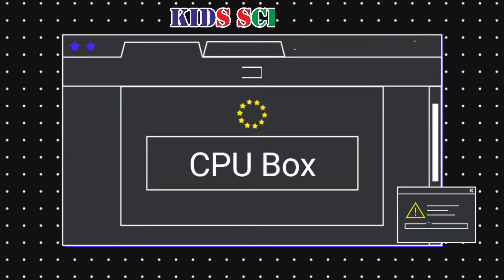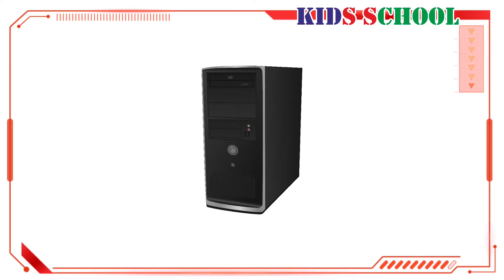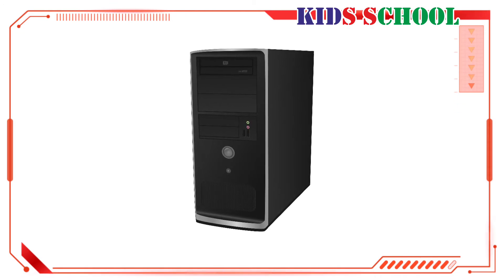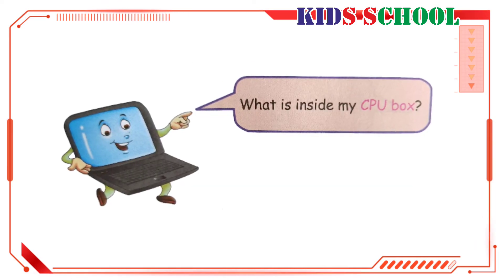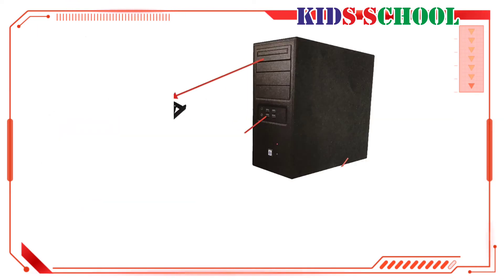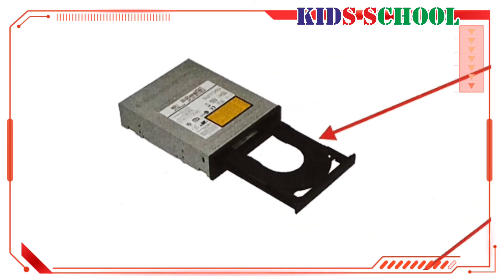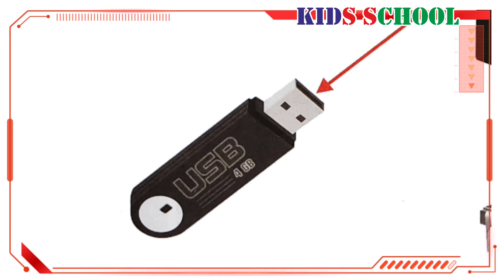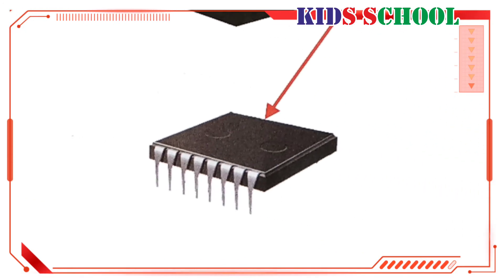What is inside the CPU Box | Parts of a Computer | Information Technology | Kids School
Dear Studdents

Welcom to the classroom of "Kids School"

Today's Topic

What is inside  the CPU Box | Parts of a Computer | Computer Fundamentals | Information Technology | Kids School